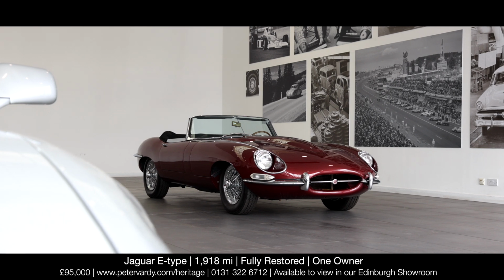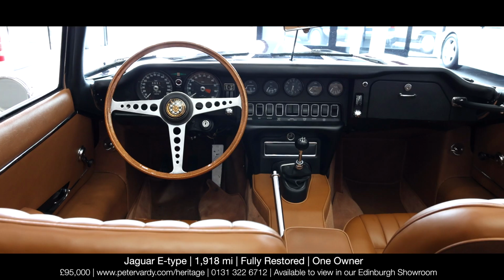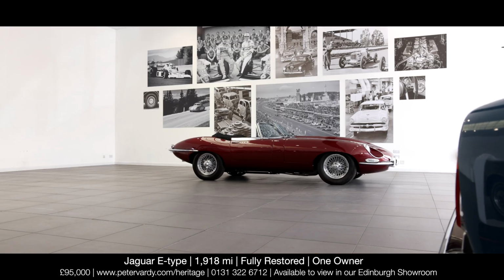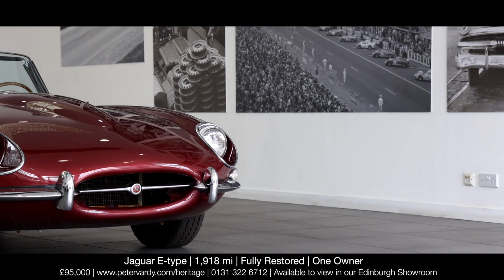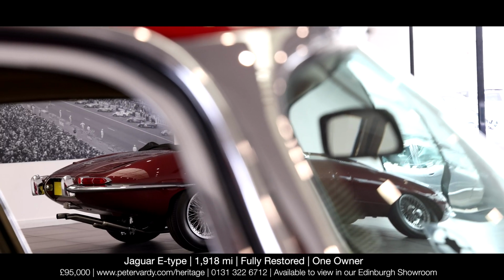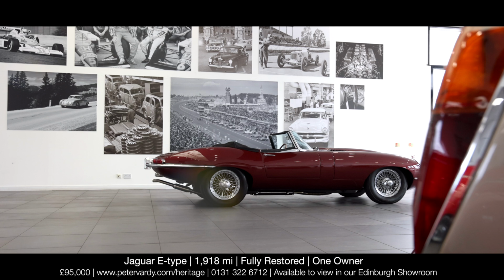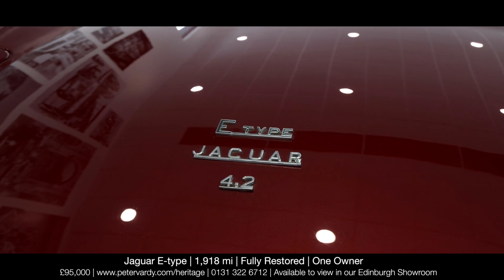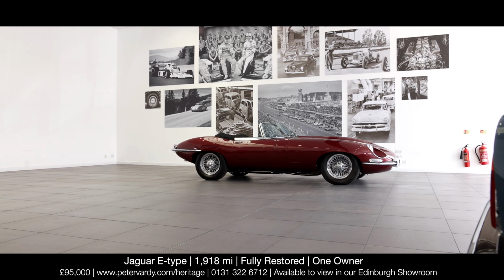Like NEW Restored Californian Jaguar E-type - Maroon - Must See 4K Video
At Peter Vardy Heritage we present this outstanding 1968 Jaguar E-type.

1 of just 2,387 made to left-hand drive specification. Having lived 40 years of its life in the US state of California with 1 owner, since arriving on these shores, the vehicle has remained a one owner car within the UK. A matching chassis and engine numbers example, it has been the subject of a recent and outstanding cosmetic restoration by renowned marque specialist XK Engineering, with a bare metal respray and re-trim in the highly attractive original livery of opalescent maroon bodywork and cinnamon beige leather upholstery. Additional related work included a refresh of all the brightwork, fitting of a new black hood as well as an overhaul of the cylinder heads and thorough inspection of the drivetrain. Complete with UK V5C registration document and Heritage Trust certification confirming its provenance, this is the ultimate production Jaguar, whose heady blend of styling and performance were so exceptional that Enzo Ferrari described it as "the most beautiful car ever made" a true thoroughbred. Allied to a monocoque passenger cell, the model's tubular front sub-frame cradles a 4235cc straight-six engine, independent torsion-bar suspension, rack and pinion steering,coil-spring suspension and inboard disc brakes Simply outstanding in every regard.

Peter Vardy is a young and vibrant new and used car dealer in Scotland, with thousands of cars in stock. We are determined to do things differently in the motor trade.

On this channel you can expect to find:
🔔 reviews/guides of new and used cars
🔔 car advice and top tips
🔔 latest car news